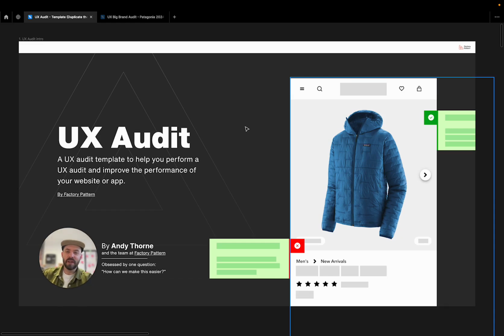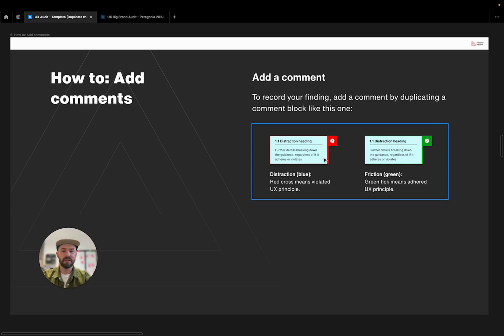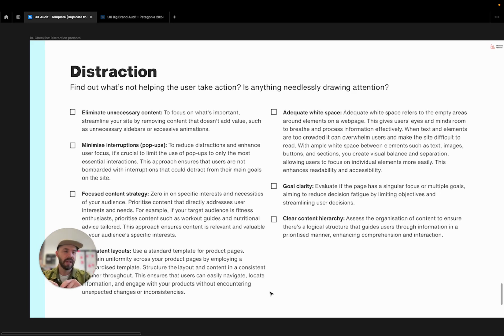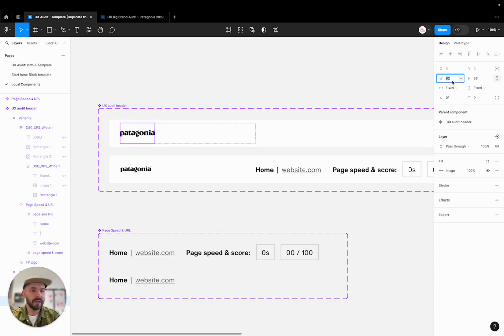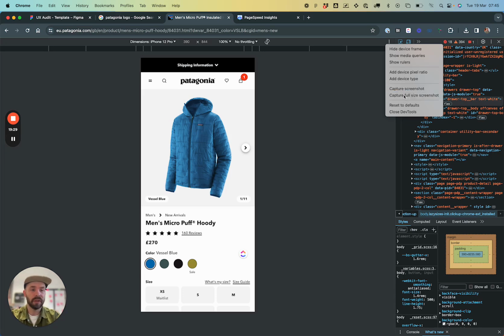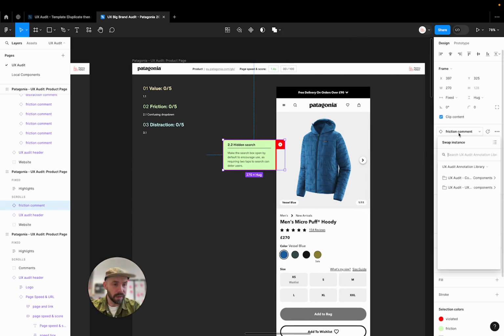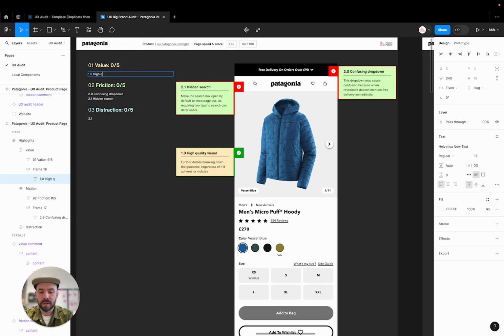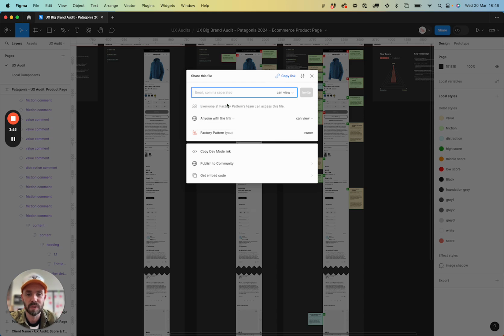Master Your UX Audit: A Step-by-Step Guide to Our Free UX Audit Template!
Unlock the full potential of your UX audits with our comprehensive guide! 🌟

This video takes you through every step of using our FREE UX Audit Template designed in Figma, ensuring you can effortlessly evaluate and enhance user experience like a pro.

Whether you're a UX beginner or a seasoned professional, this tutorial is packed with insights and tips to make your audits more efficient and impactful.

🔹 What You'll Learn:
- How to access and set up our UX Audit Template (you don't need to be a pro on Figma).
- Tips for conducting thorough UX evaluations.
- Customizing the template to fit your project's needs.

🔹 Why This Template?
Our UX Audit Template is crafted to streamline your audit process, offering a structured approach to identifying usability issues and opportunities for improvement.
By following our guide, you'll save time and get deeper insights into your projects, empowering you to make data-driven design decisions.

🔹 Ready to elevate your UX strategy? Dive into the video now and don't forget to download your free template via the link in the video description.

Happy auditing!